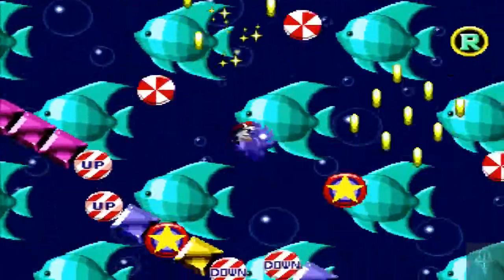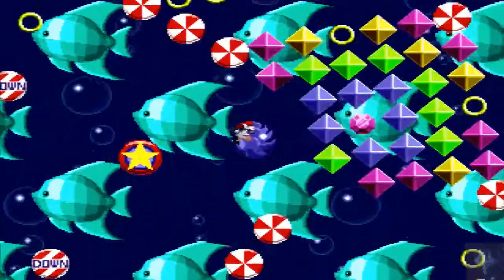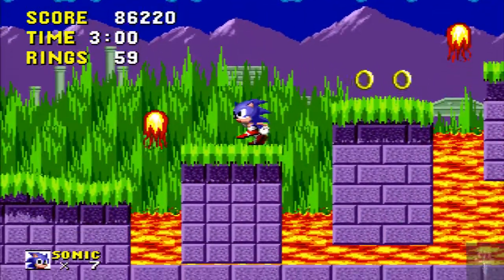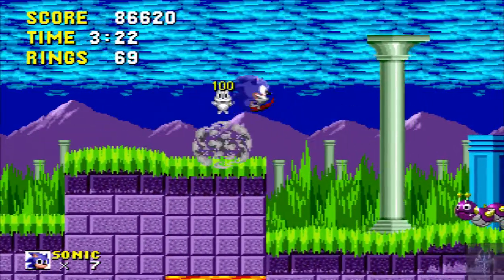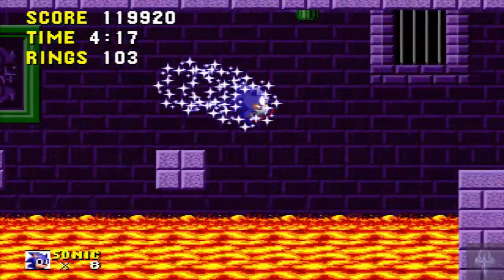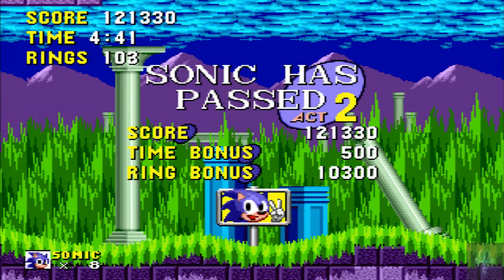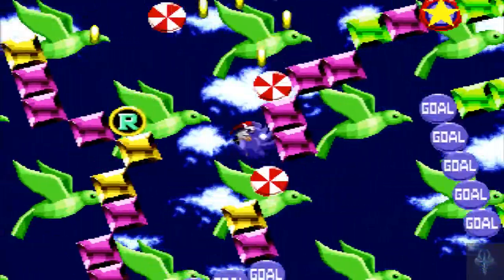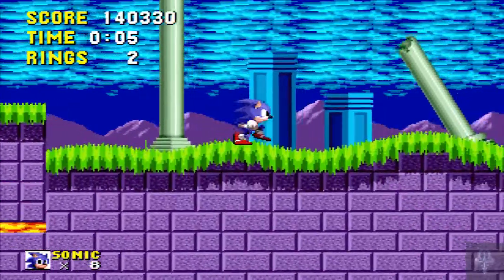Sonic the Hedgehog: part 2 - marble zone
the marble zone, or as I keep calling it, marble garden (sonic 3) marble gallery (castlevania sotn) or some other variation is a level that used to mess me up as a kid, lets see if it messes me up as an adult